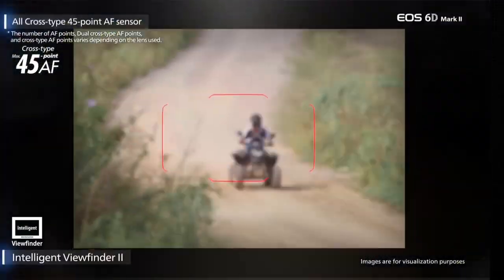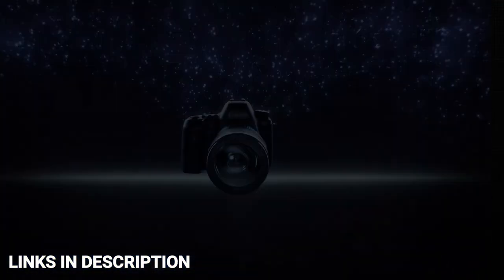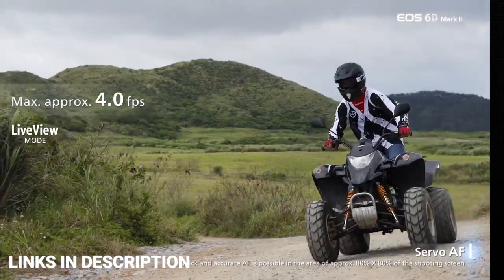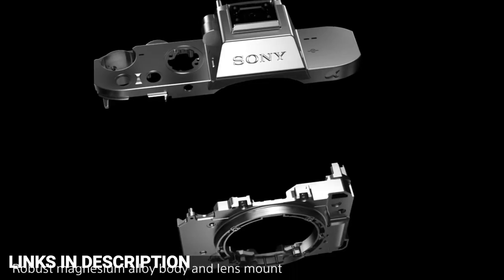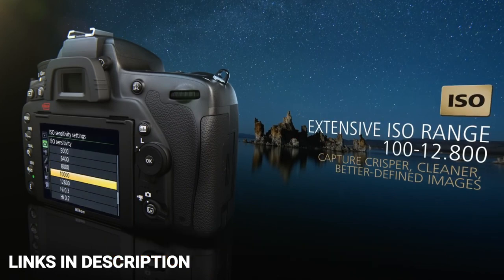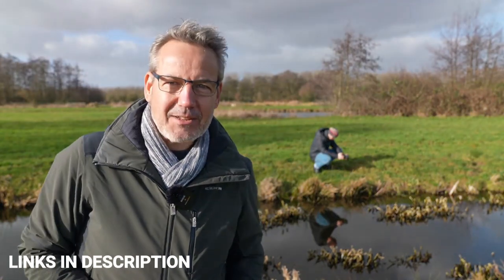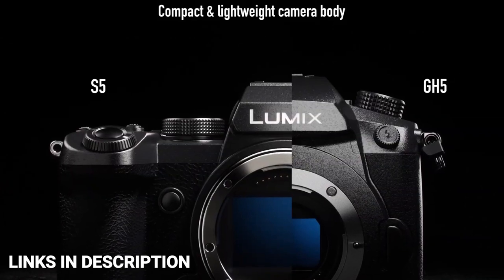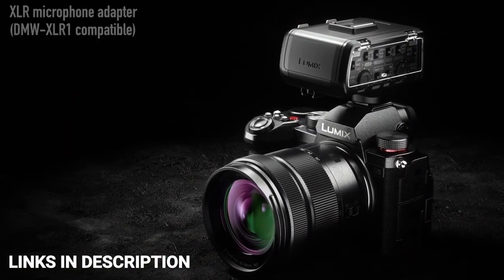Cheapest Full Frame Camera for 2023 - Big Sensor in Small Price